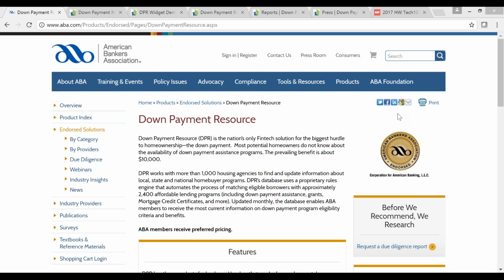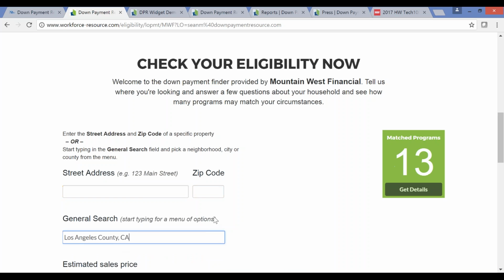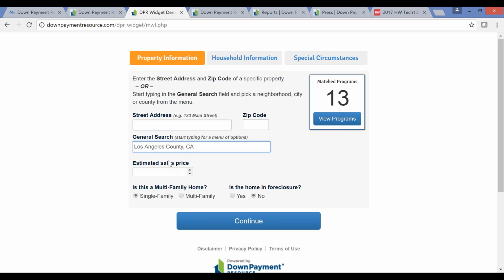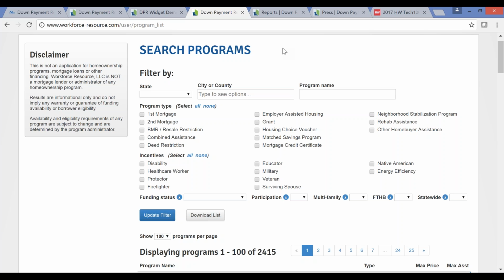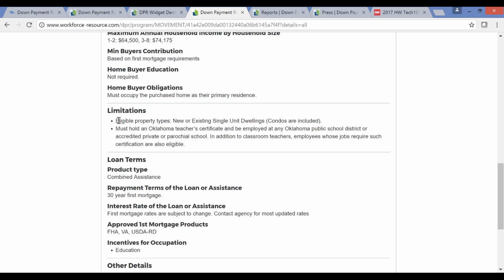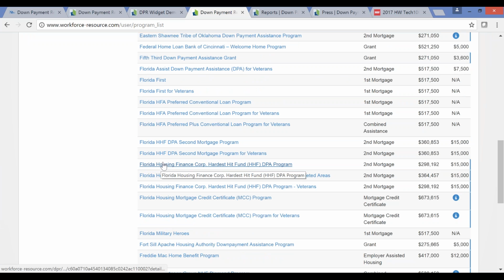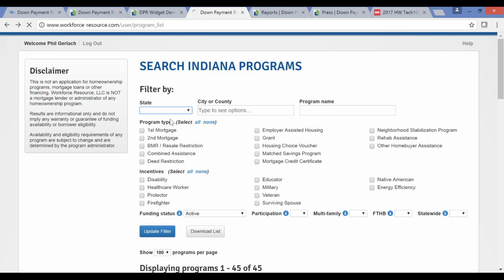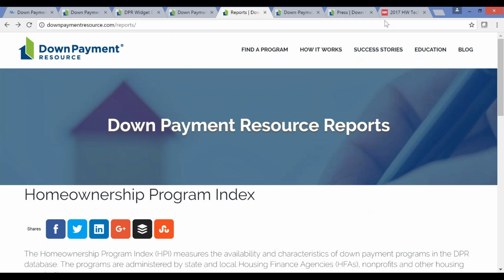Recorded Webinar: Connect Your Buyers and MLOs to Down Payment Assistance Programs (May 2017)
Down Payment Connect matches your clients to the down payment programs in your market. Use your personal down payment search page on websites, blogs, email signatures and social media. You promote your page and you keep all your leads. We'll show you how to use Down Payment Connect and highlight creative marketing ideas for your landing page!

For more information on upcoming webinars, please visit our education